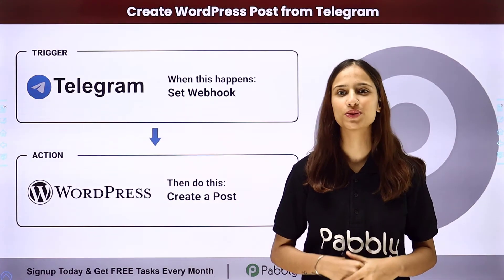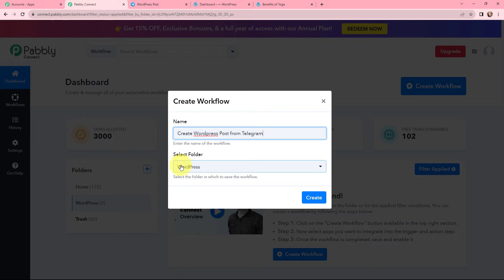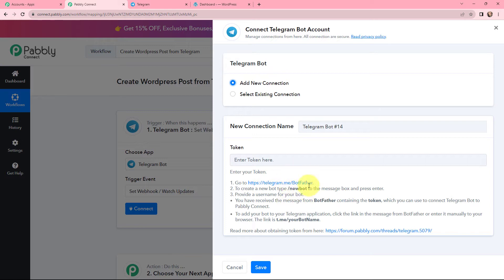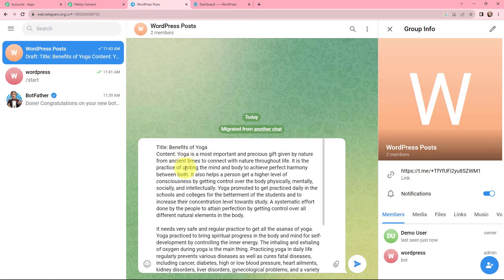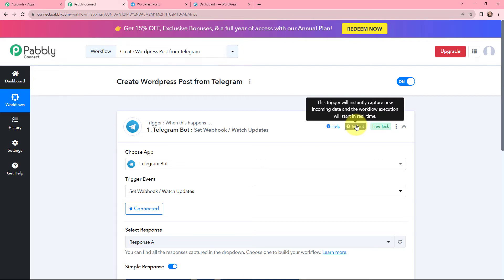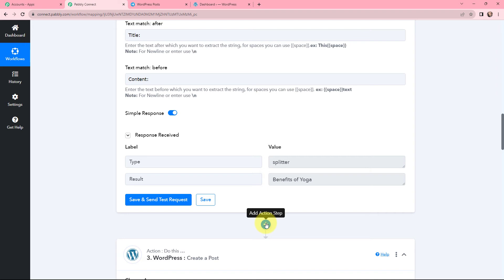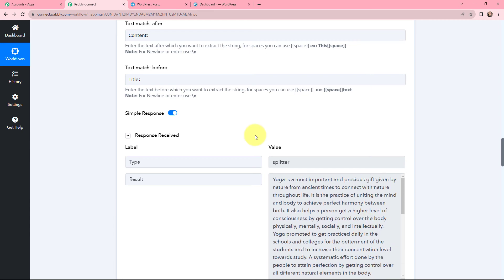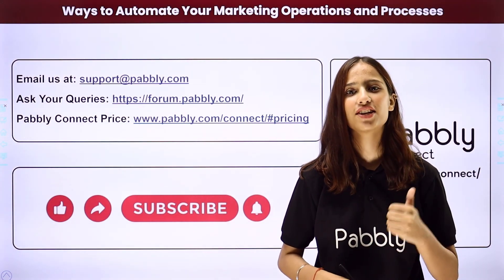How to Create WordPress Post from Telegram | Telegram WordPress Integration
In this tutorial, we will guide you through the process of creating a WordPress post directly from Telegram. This automation will help you streamline your content publishing workflow and save valuable time.

Discover how to set up this integration, which allows you to draft and publish posts to your WordPress website without leaving the Telegram app. Whether you want to share quick updates, blog posts, or news articles, this method will enhance your content management experience.

By following the steps in this tutorial, you can create and publish WordPress posts with ease, making your content creation and sharing more efficient.

1. Automation: Pabbly Connect offers automation capabilities that can help you automate mundane and repetitive tasks. This allows you to save time, money and resources.

2. Integration: Pabbly Connect provides a wide range of integrations so that you can connect different web services with each other. This helps you to create smarter workflow processes and make your business more efficient.

3. Security: Pabbly Connect takes security seriously and provides an industry-standard security system to protect your data and applications.

4. Scalability: Pabbly Connect is highly scalable and allows you to easily add new applications and services to your workflow.

 5. Cost-effective: Pabbly Connect is cost-effective and provides plans for different business sizes.